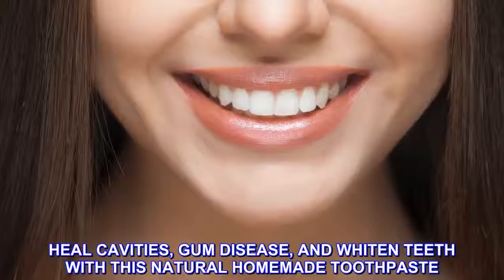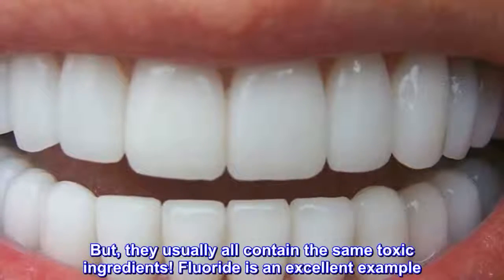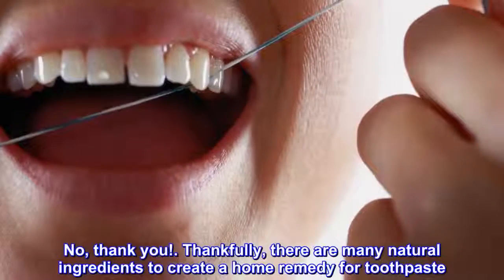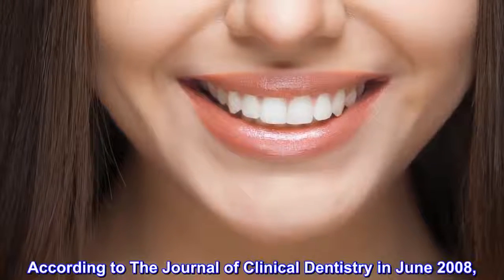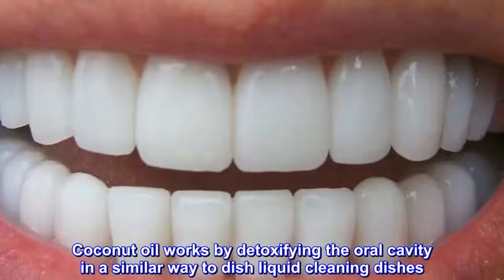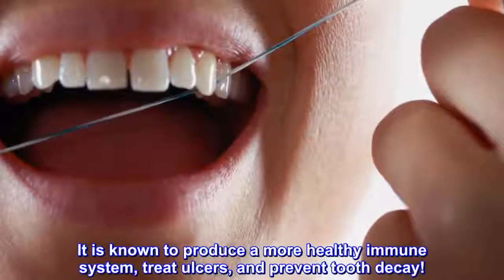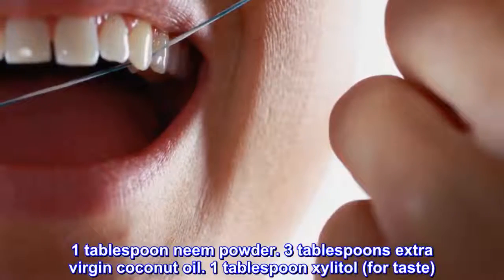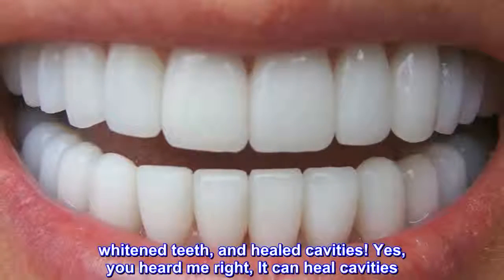HEAL CAVITIES, GUM DISEASE, AND WHITEN TEETH WITH THIS NATURAL HOMEMADE TOOTHPASTE 1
HEAL CAVITIES, GUM DISEASE, AND WHITEN TEETH WITH THIS NATURAL HOMEMADE TOOTHPASTE 1#NaturalRemedies

- 7 Creative Ideas with Plastic Bottles - 7 plastic bottle life hacks you should know | CaTa Crafts